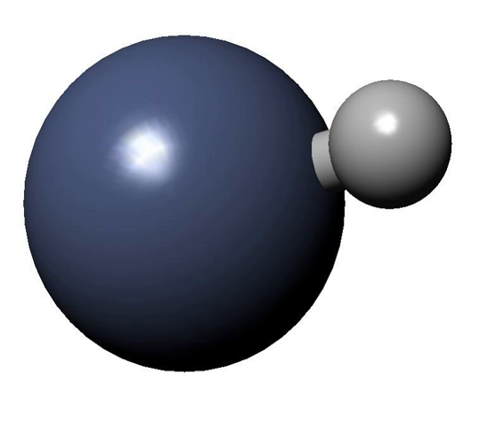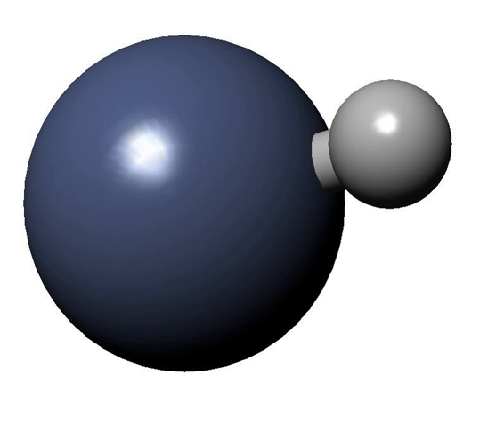Chromium(I) hydride | Wikipedia audio article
This is an audio version of the Wikipedia Article:
Chromium(I) hydride

SUMMARY
Chromium(I) hydride, systematically named chromium hydride, is an inorganic compound with the chemical formula (CrH)n (also written as ([CrH])n or CrH). It occurs naturally in some kinds of stars where it has been detected by its spectrum. However, molecular chromium(I) hydride with the formula CrH has been isolated in solid gas matrices. The molecular hydride is very reactive. As such the compound is not well characterised, although many of its properties have been calculated via computational chemistry.